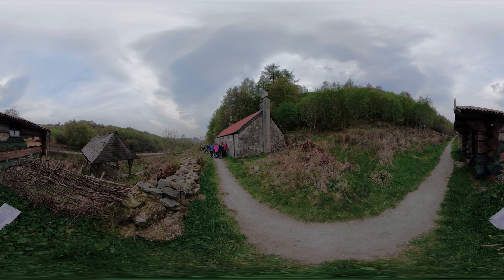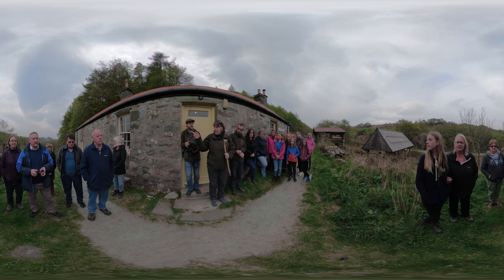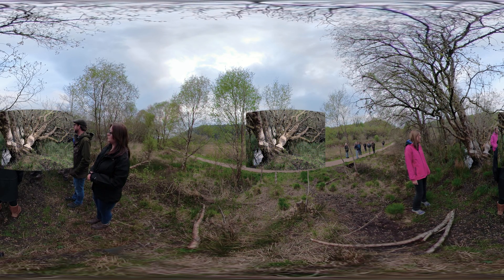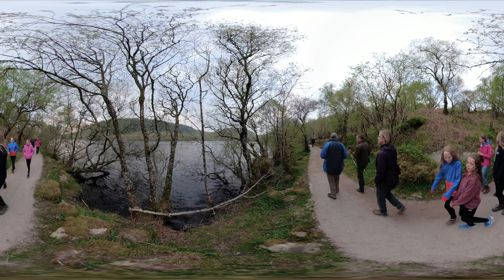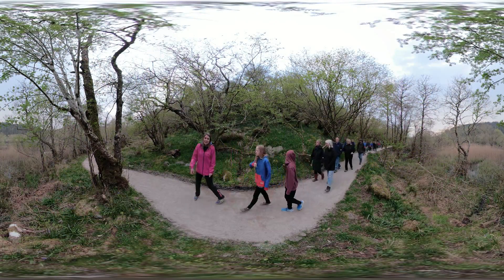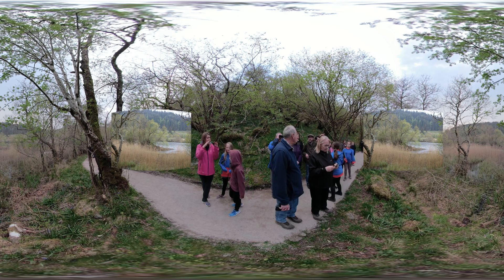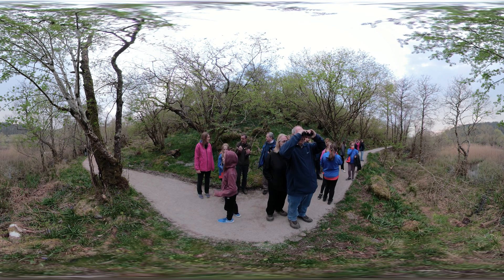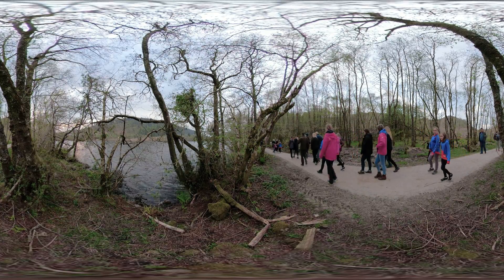Beaver Walk 360 | Natural History Museum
Join us on a 360° loch-side walk in Knapdale to look for signs of beavers, an animal which has been successfully reintroduced to Scotland.

For the first time in over 400 years the forests of Argyll in western Scotland are now home to the Eurasian beaver. In the first official reintroduction of a native mammal to the UK, four families of beavers were released onto the lochs of Knapdale where they quickly began building lodges, damming rivers and felling trees.

The beaver is what are known as a keystone species, an animal which disproportionately impacts the environment in which it lives. Not only do the mammals have the ability to rapidly alter the ecosystem to benefit themselves, but the changes they cause also benefit countless other species from amphibians and fish to insects, birds and plants.

In the 360° video above, join Pete Creech, Environmental Interpretation Officer at the Heart of Argyll Wildlife Organisation, as he takes us around one of the original release sites in Knapdale and tells us more about these ecosystem engineers.